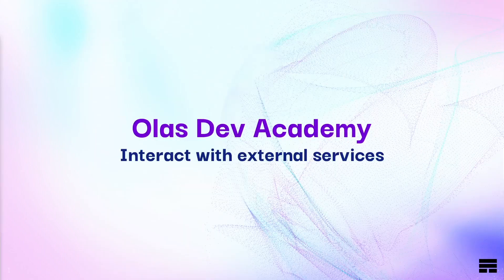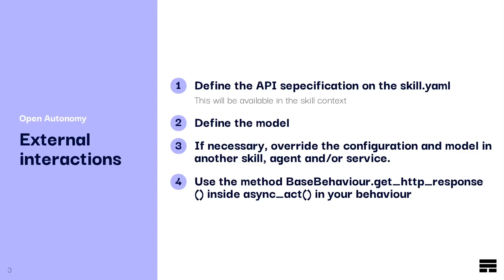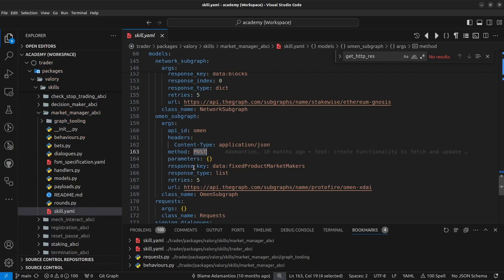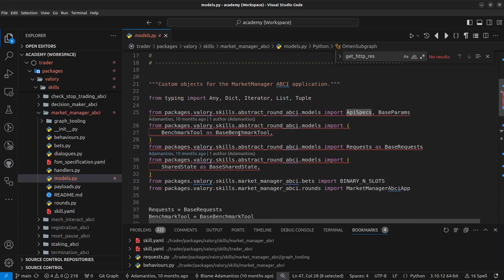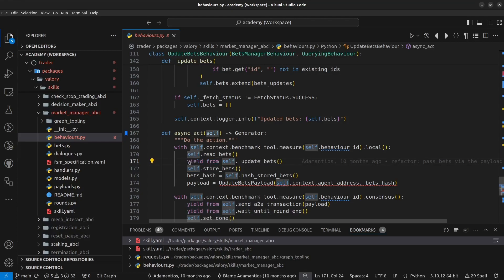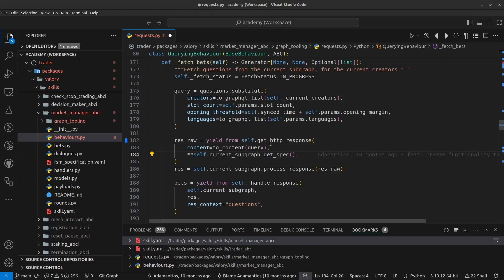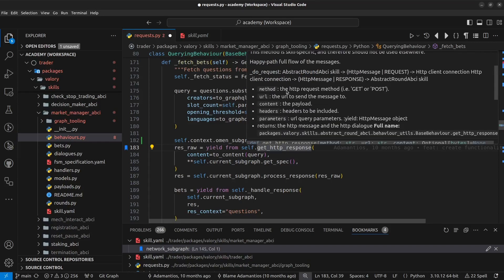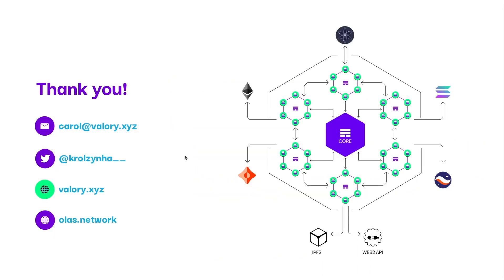5. Olas Dev Academy: Interact with External Services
In this video, you will review how to interact with external services using HTTP requests in the Open Autonomy framework.

Valory has published this ‘Olas Dev Academy’ series to onboard developers to Olas Stack.

Olas is crypto’s ocean of services, one single network for all the stuff that makes crypto work, coordinated by the OLAS token and powered by cutting-edge autonomous agent technology.

Attribution 4.0 International